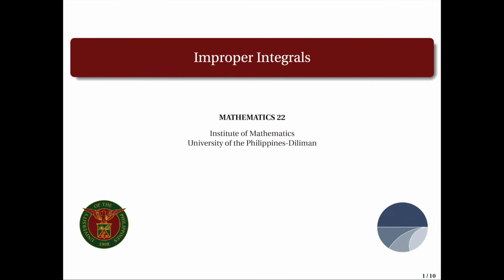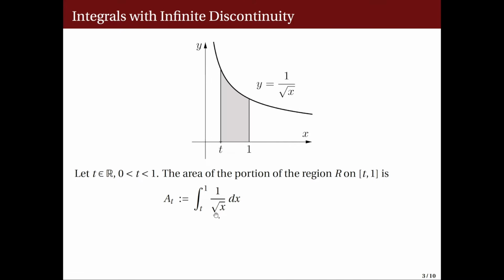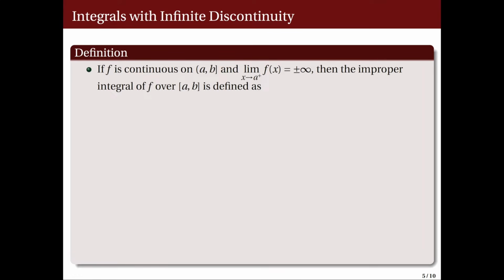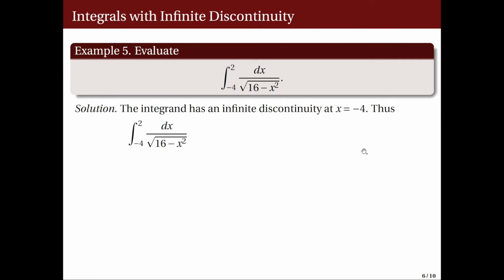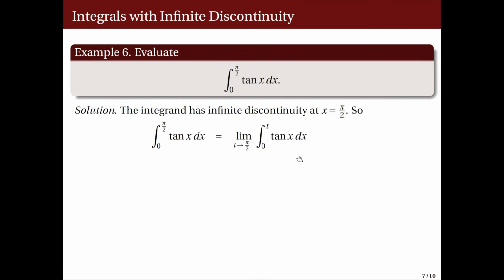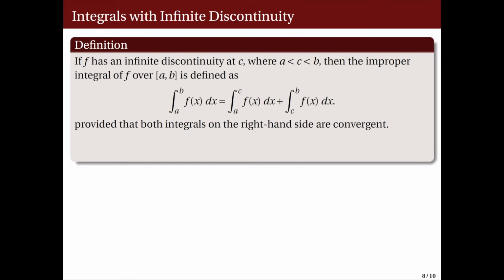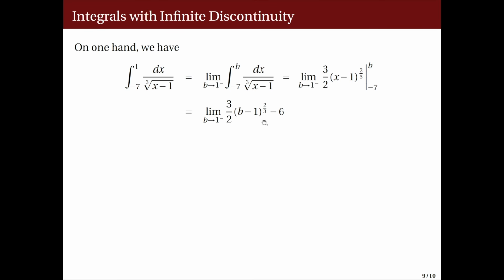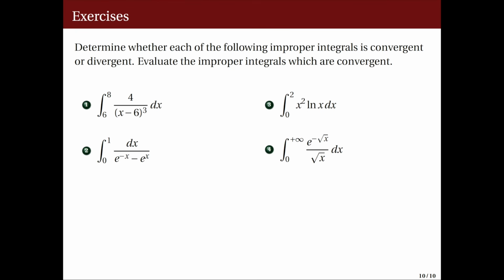[Math 22] Lec 05 Improper Integrals (Part 2 of 2)